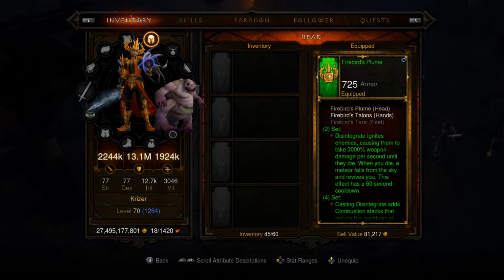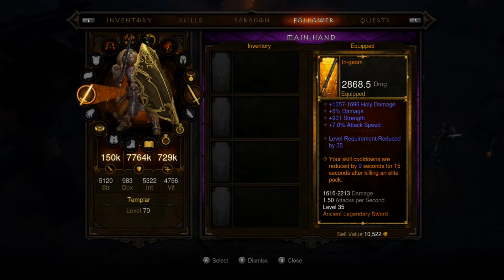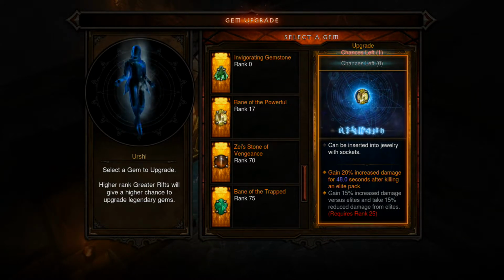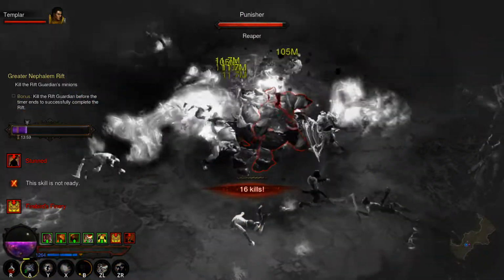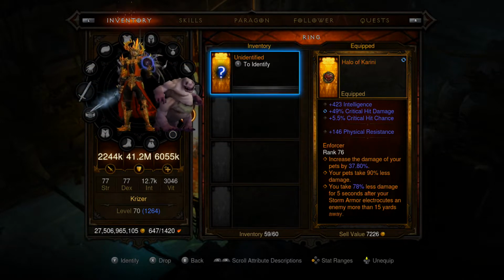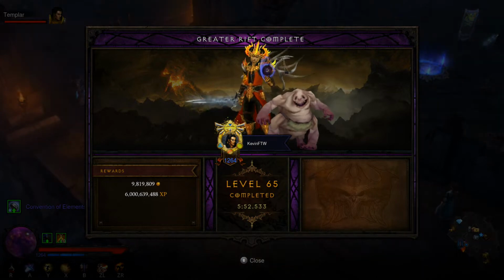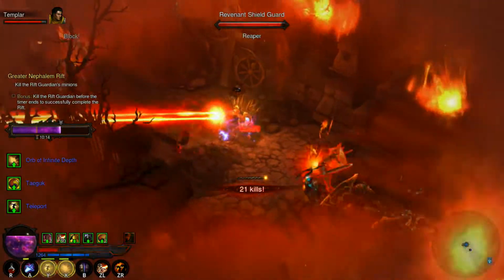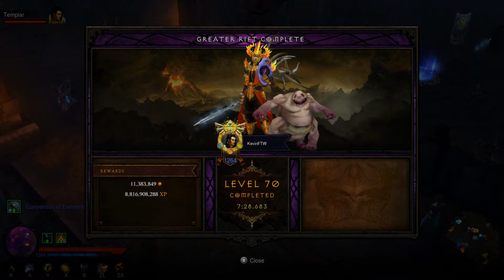Diablo 3 (S23) - Firebird's Finery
We return to Sanctuary for another edition of Diablo III!!! Season 23 has officially started and with it comes several new changes including a complete rework of the Firebird's Finery set armor for the Wizard!!! in today's installment we deep dive into the revised Firebird set which harnesses the power of Disintegrate in conjunction with non channeling fire skills to burn it's foes to ashes!!! But is it viable?!?!